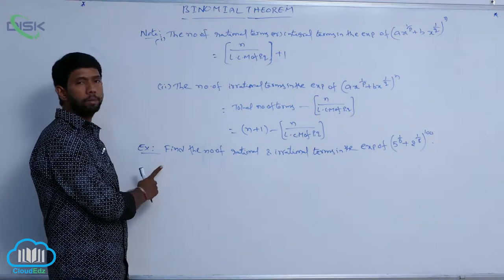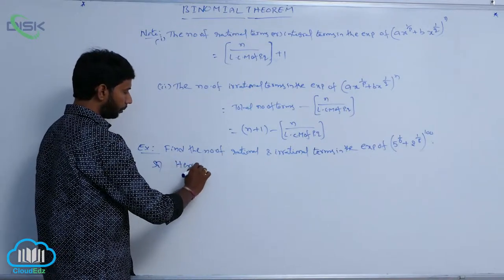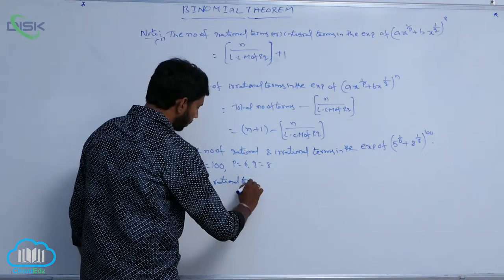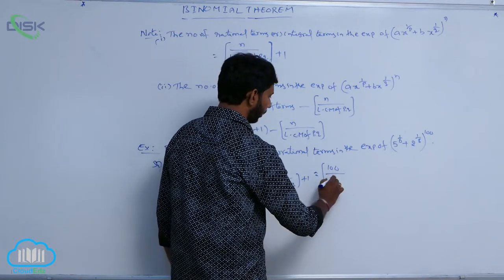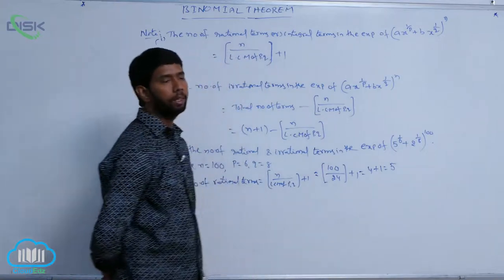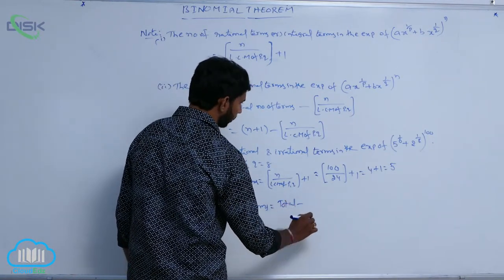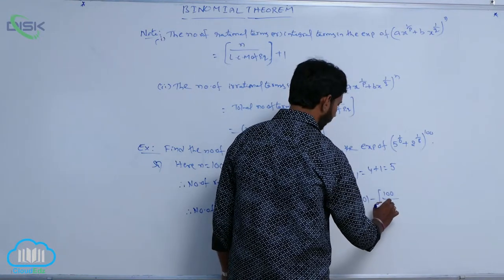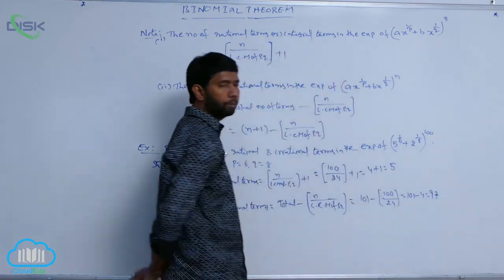Binomial Theorem for Rational index || No.of rational & Irrational terms || Disk Telangana